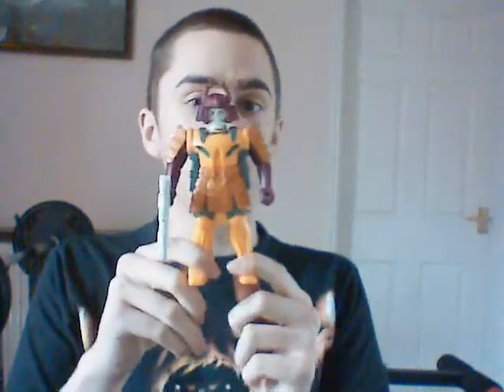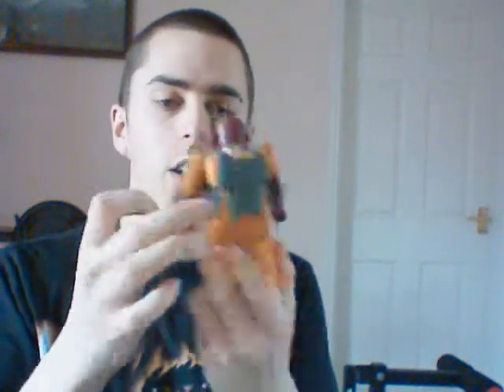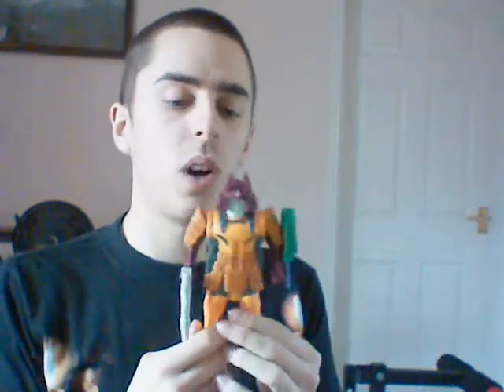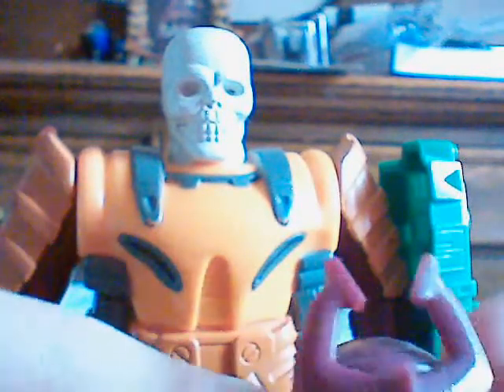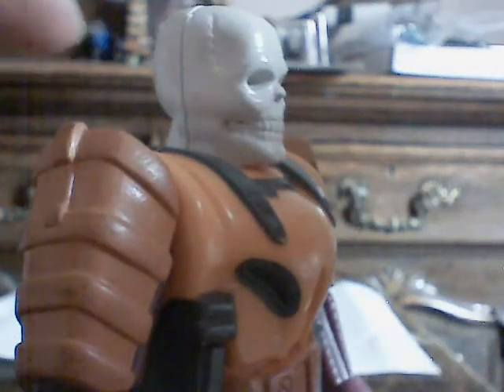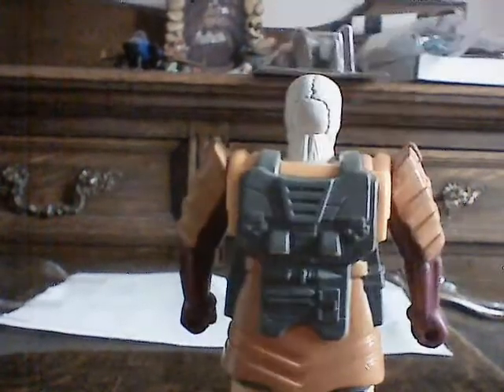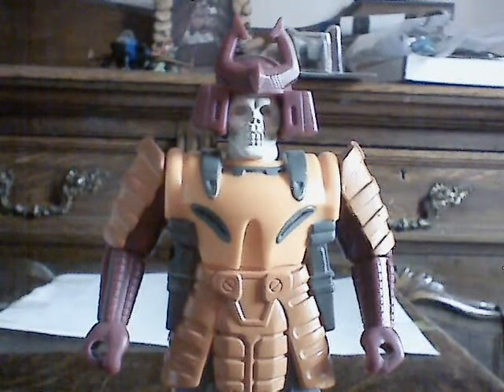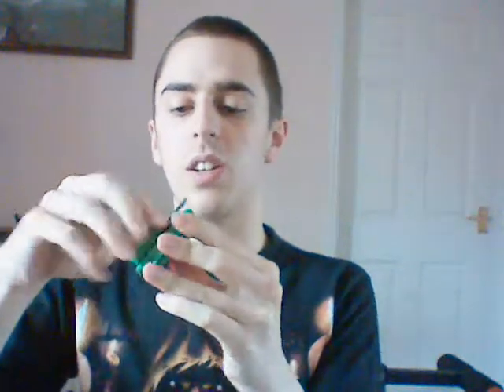G1 Bludgeon Review prt 1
A damn good figure even if hes a pretender